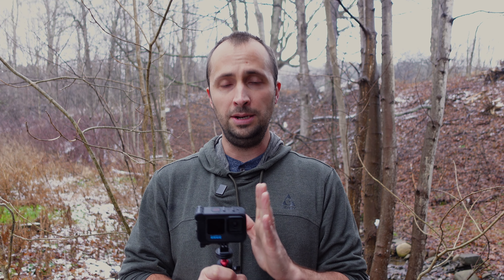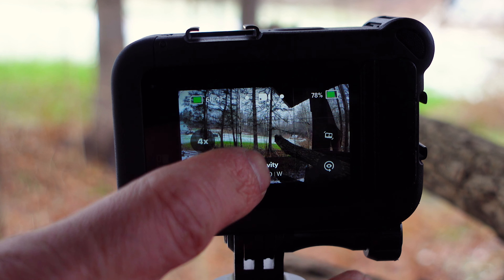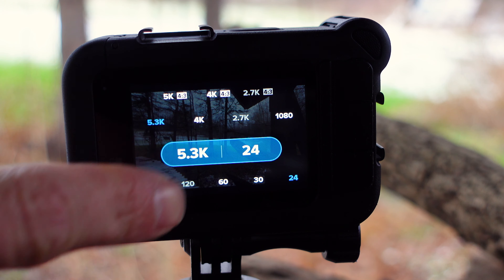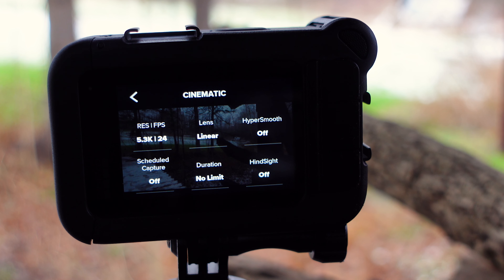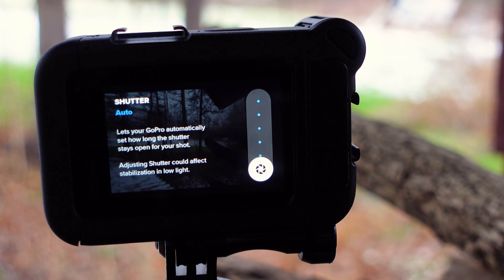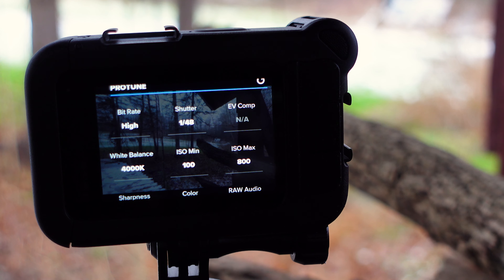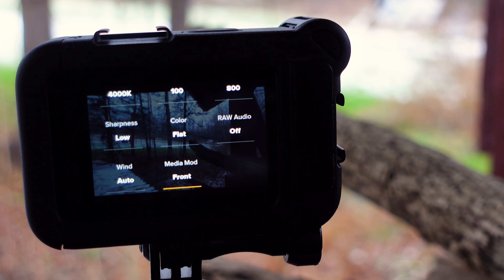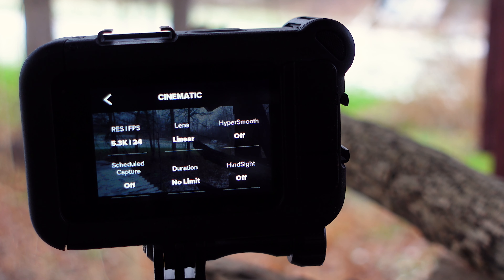GOPRO LOW LIGHT & NIGHT LIGHT BEST SETTINGS and METHODS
Shooting low light and night light footage with a GoPro is one of the more challenging use cases. In this video I outline the best settings and two tools for getting the ultimate best footage using a GoPro in low light or night light use cases.

Tools Mentioned in this Video:
Inkee Falcon Gimbal
Moza Mini-P Gimbal
Skyreat Anamorphic Lens

Table of Contents:
0:00 - Introduction
0:52 - Content Outline
1:23 - Best Settings on the GoPro
9:01 - Tool #1 I Use
10:53 - Tool #2 I Use
12:36 - Conclusion

MY FAVORITE GOPRO ACCESSORIES:
- USB-C to 3.5mm Mic Input